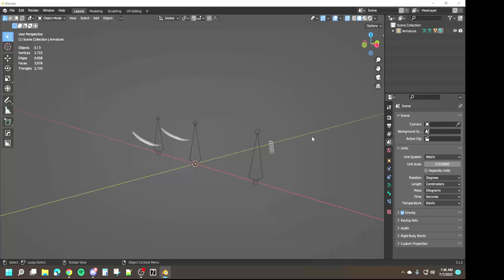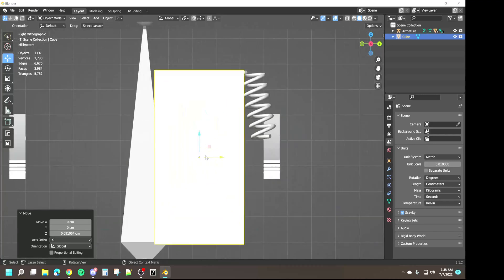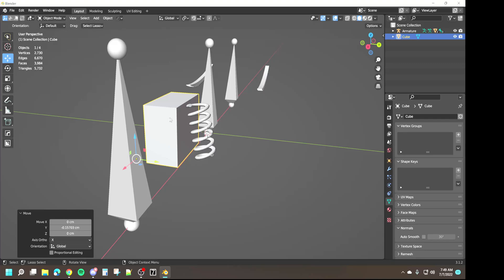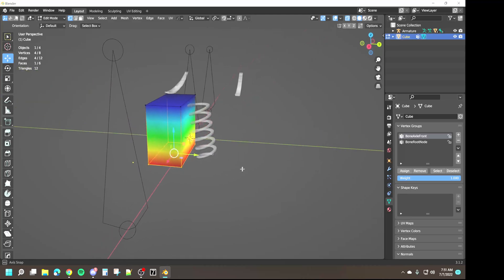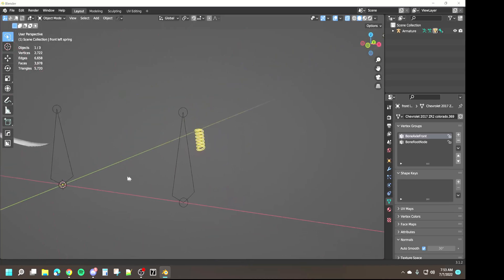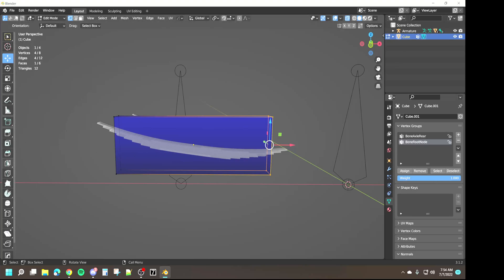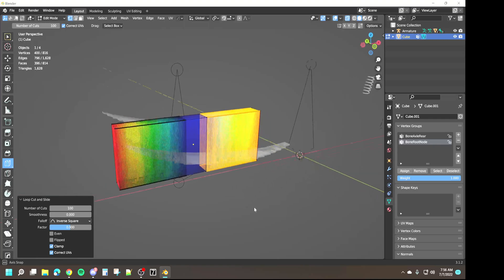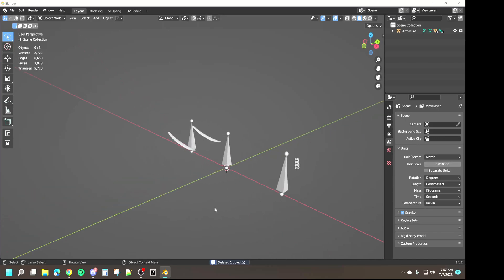SnowRunner Tutorial EP 10 : Spring Weighting the easy way.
Hey everyone.  Im back with another Snowrunner Tutorial.  This time Im showing you all an advanced technique on how to weight springs quickly and easily in Blender.